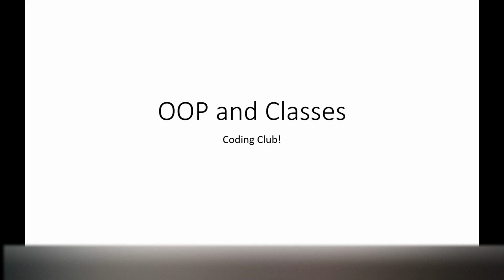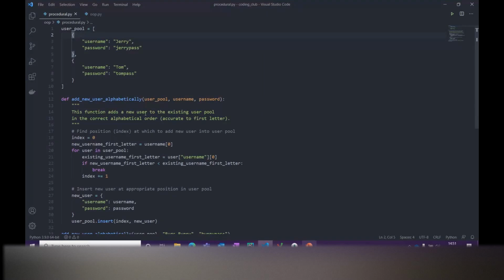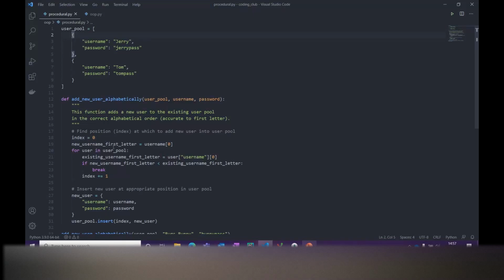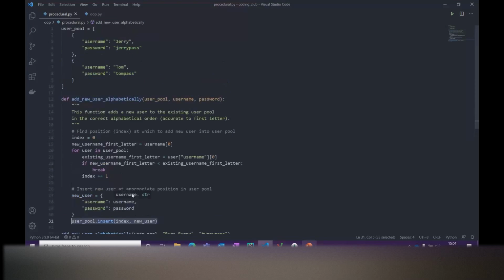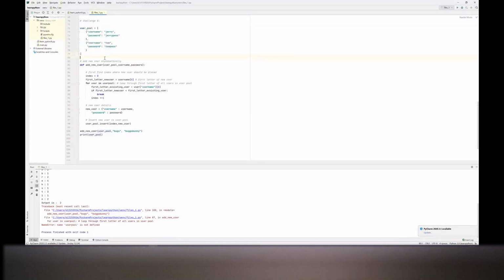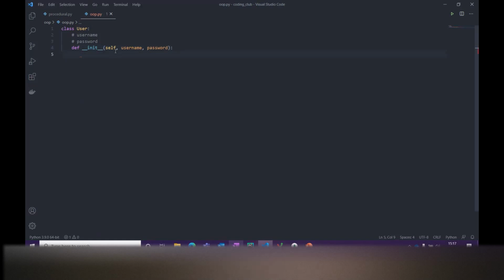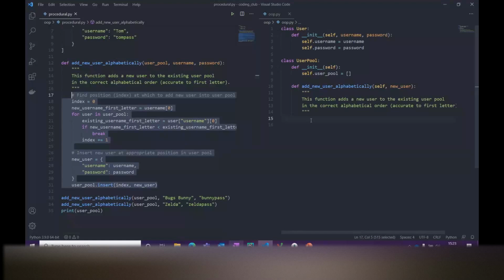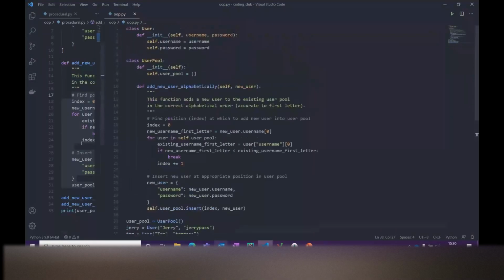Python Coding Club #13 - Classes and Objects